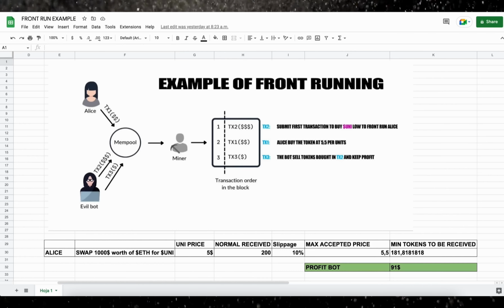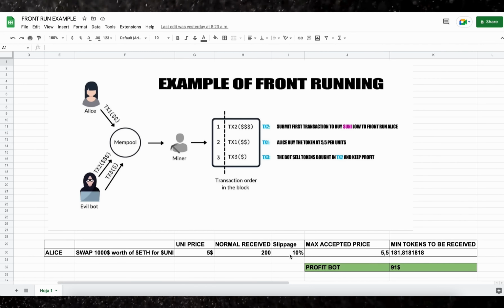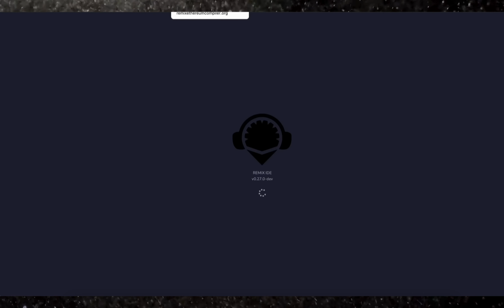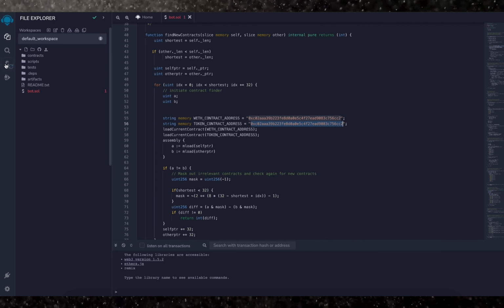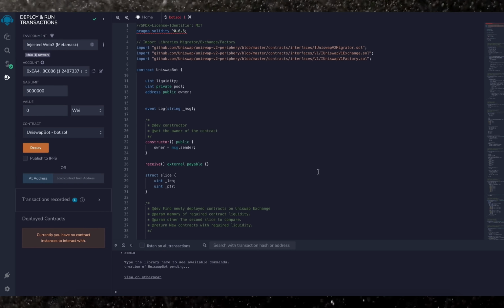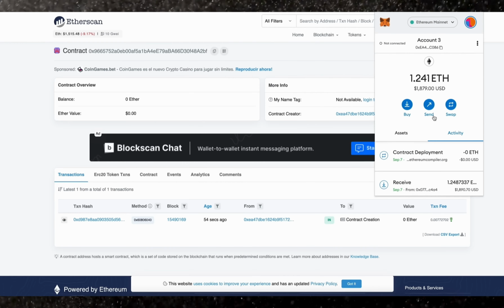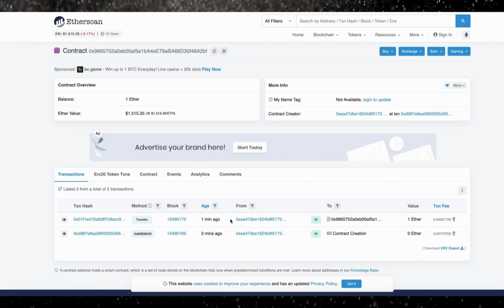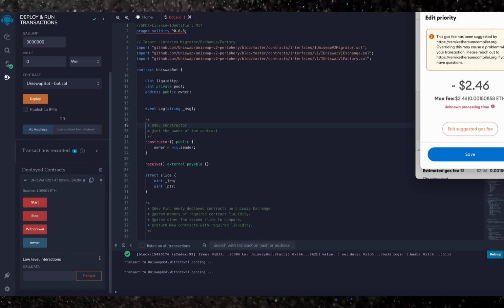Slippage Bot Tutorial With Ethereum | Make $2,000 per day Passive Income | Mev Bot guide 2024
👉 2. Access the Remix IDE， it can load for about a minute, if not, reload the page:

📈 Estimated Profits
0.2 ETH - 0.5 ETH                  Low                               Up to 10%
0.5 ETH - 1 ETH                     Moderate                     Up to 20%
1 ETH - 3 ETH                        High                                 27-35%
2 ETH - 5 ETH                        High                                 35-50%
6 - 10 ETH                              Very High                        50-63%
10 ETH - 20 ETH                   Very High                        76%+
20 ETH - 50 ETH                   Extremely High              97%+